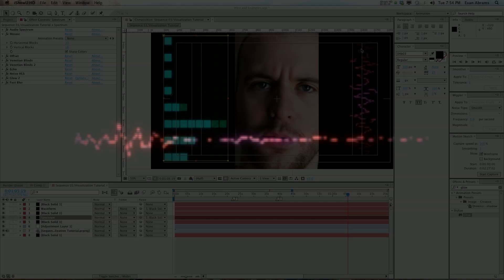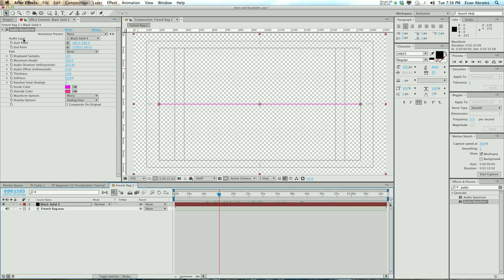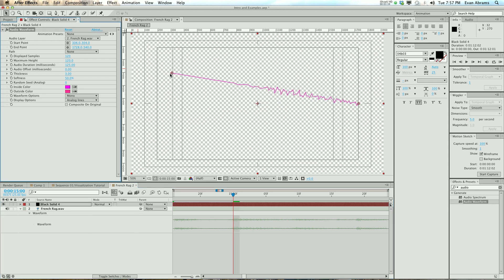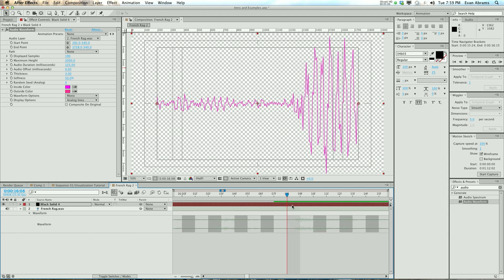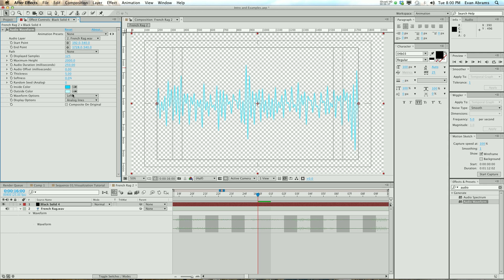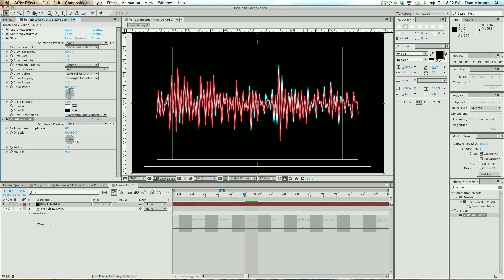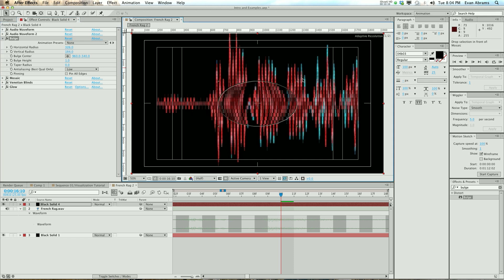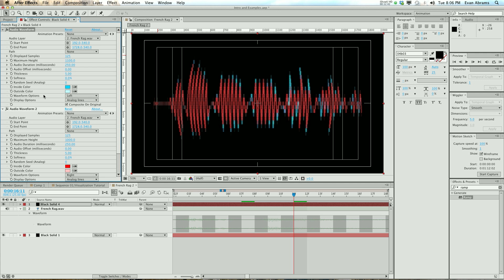The Audio Waveform Effect - Adobe After Effects tutorial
So you want to learn about the Audio Waveform Effect in Adobe After Effects? I want to learn how many times I can put the work effect into this description. What effect would that have? A complete turn-off is what.

The audio waveform will display the waveform of your audio as a dumb pink line till you figure out how to use the effect so hopefully if you follow this tutorial we can make that happen for you. Or not I don't know.

And if you want to try something else have a look at the audio SPECTRUM effect

Evanabrams.com
Twitter.com/ecabrams